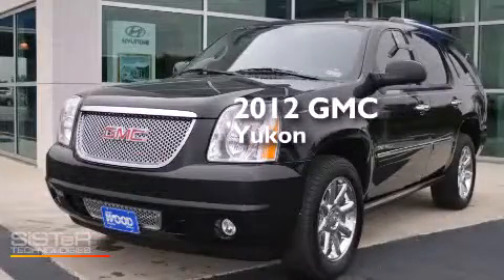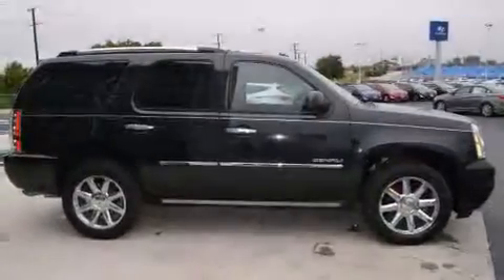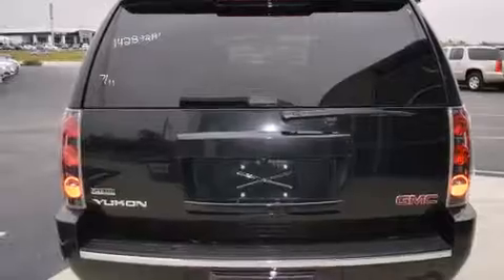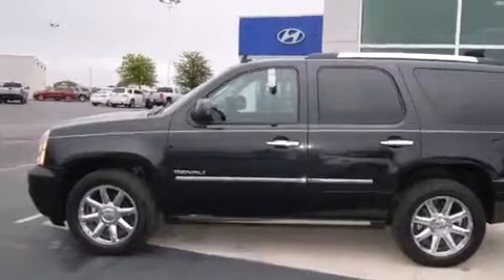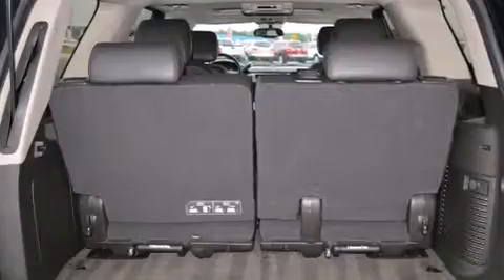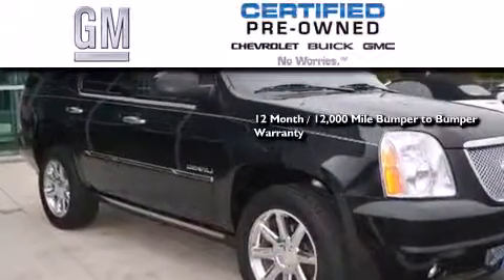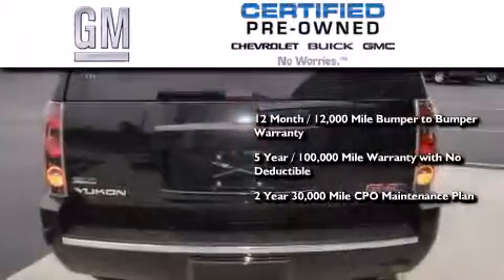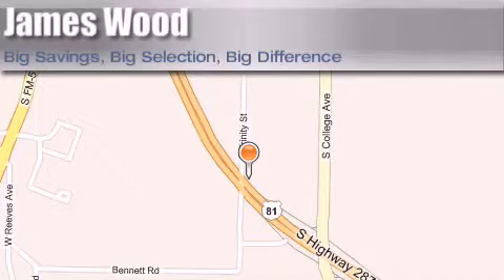Certified 2012 GMC Yukon Denton TX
We've been honored to serve the Decatur TX area , we promise that your experience at our dealership will exceed your expectations ! Year : 2012 Make : GMC Model : Yukon Engine : 6.2L 8 Cyl. Sequential-Port F.I. Trans . : 6-Speed Automatic Exterior : Mocha Steel Metallic Miles : 33,596 James Wood Motors US Hwy 287 South Decatur , TX 76234 Welcome to James Wood - your source for quality new and used cars from Buick , Cadillac , Chevrolet , GMC , Hyundai , and Pontiac . With two north Texas locations to serve you - Decatur and Denton - our new new used car sales force is ready to assist with your next new or used car purchase . We have a large inventory of new and used cars ready for delivery today . Proudly serving the Dallas and Fort Worth Metroplex ! The James Wood Auto Group's business philosophy is to provide our customers with quality Chevrolet , Pontiac , Hyundai , Buick , GMC , and Cadillac cars , trucks and SUVs , but also provide great value and service . We are celebrating 30 years in the automotive business in the Dallas - Ft . Worth , Texas area , and it is our policy to treat every visitor that enters our Chevy , Pontiac , Buick , GMC , Hyundai , and Cadillac dealership doors as an honored guest without exception . The bottom line is we work hard every day to provide a friendly and professional sales experience for the car or truck buyer , quotes Mr . Wood . Every customer deserves that and we guarantee that you’ll find it at the James Wood dealerships . 2012 GMC Yukon Decatur TX